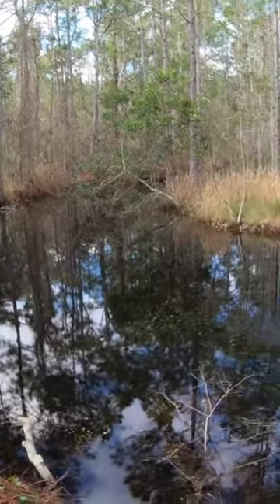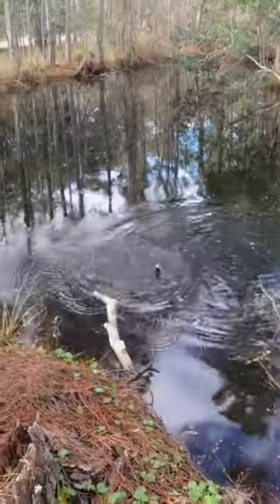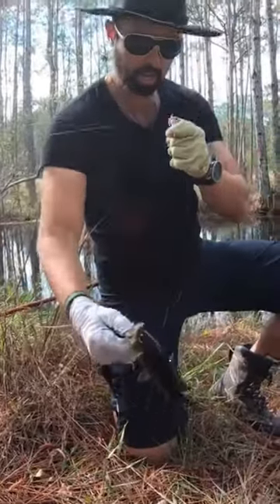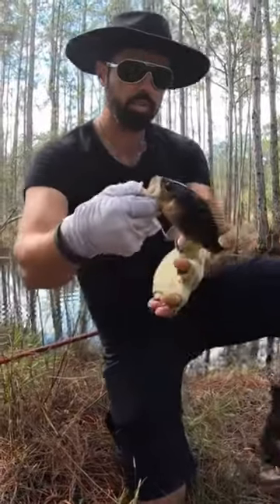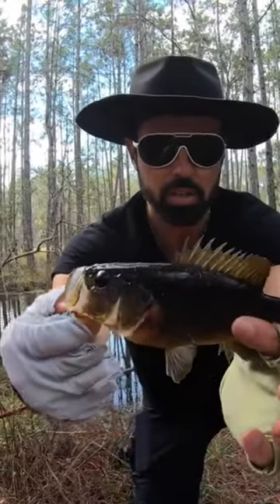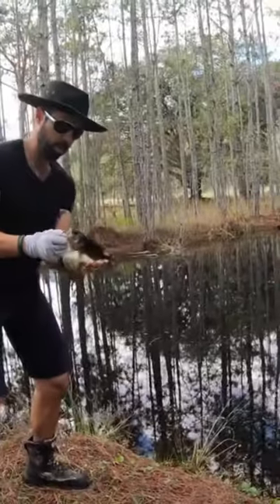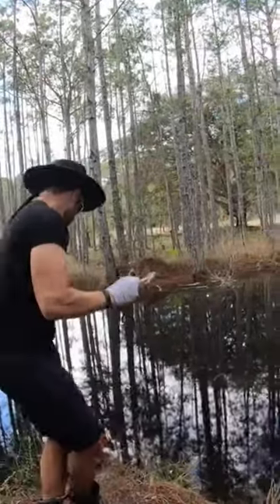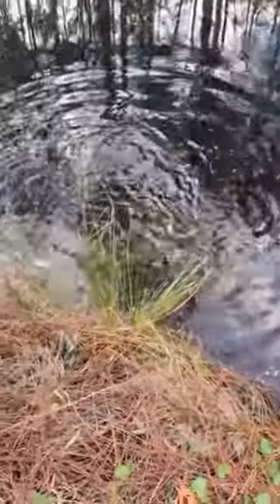The Fun Part about Cane Pole Fishing!